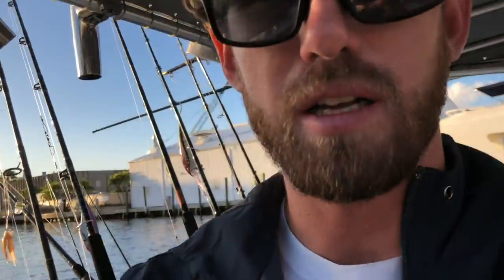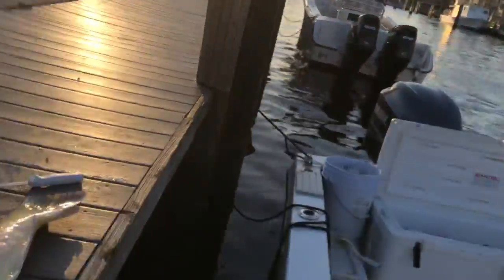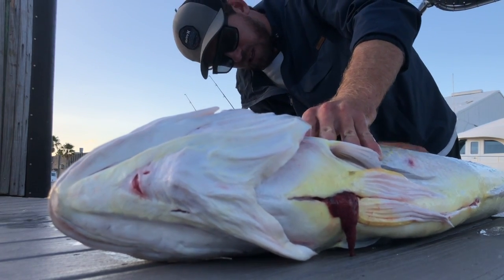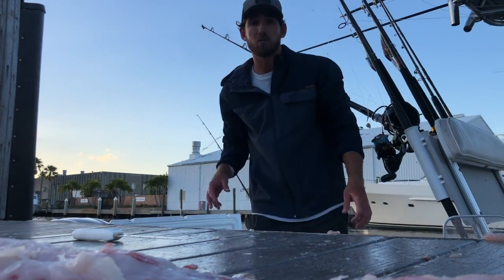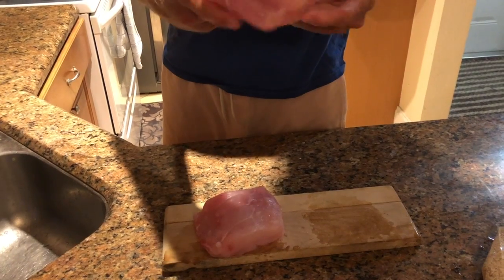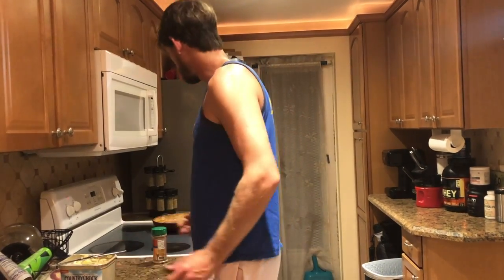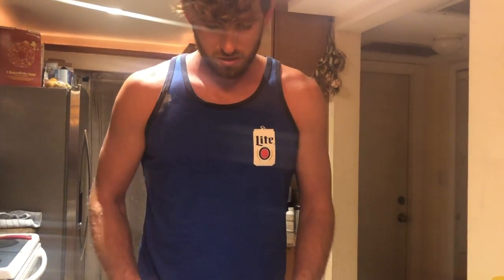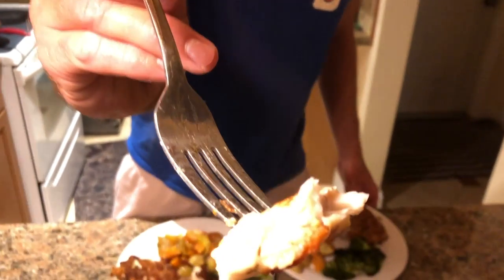RECORD Golden Tile Fish! DEEP DROPPING Catch Clean Cook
Moster Golden Tile Fish caught Deep Dropping aboard Reel Floridian Charters with Capt. Tyler Baruch